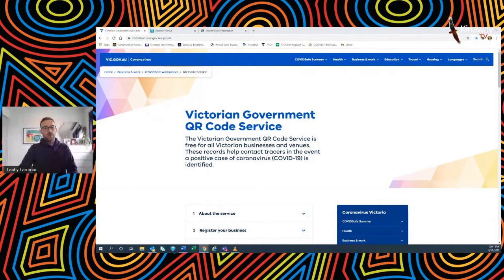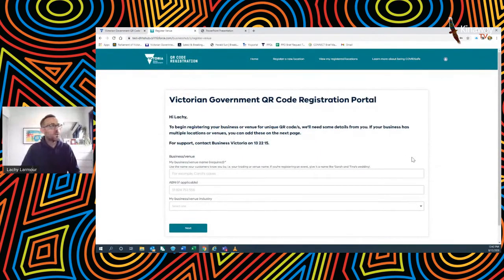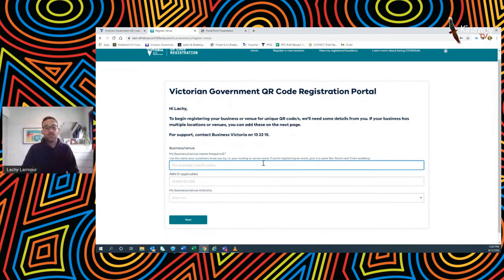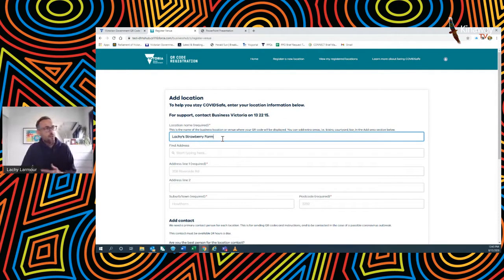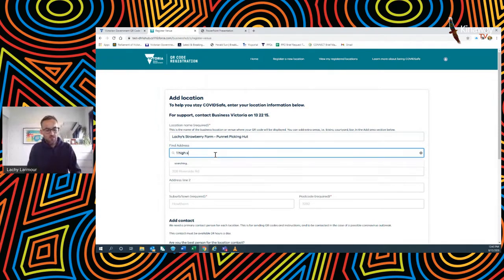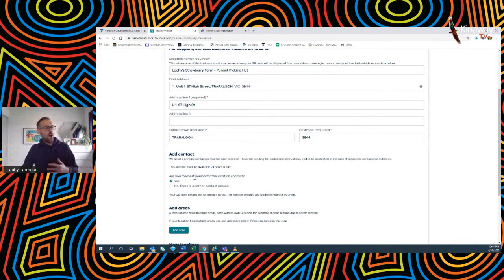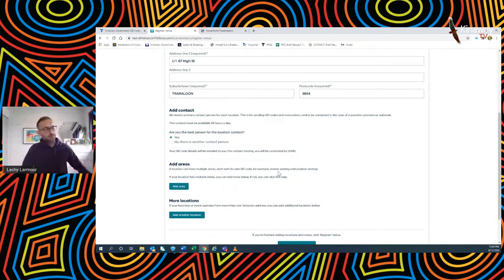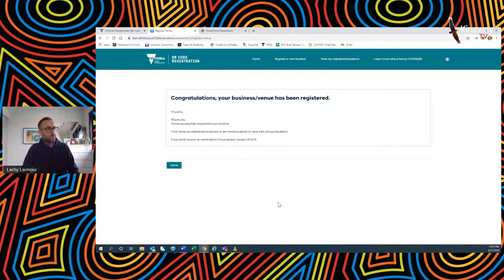Kinaway TV - Understanding The Victorian Government QR Service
Thanks to the efforts of every Victorian, we are now in the Last Step of the Roadmap for reopening.

Victorian businesses continue to play an important role in keeping our state safe and open.

The Victorian Government’s QR Code Service makes record keeping simple.

It’s free and easy to use.
1. Register your business.
2. Download, print and display your QR code.
3. Get customers to check in by scanning the code with the camera or QR code reader on their smart phone.

How does the Victorian Government QR code work?
The data is securely stored on Service Victoria servers which means businesses don’t have to store the data themselves.

If a person with coronavirus (COVID-19) has visited your venue or workplace, contact tracers will be able to quickly contact everyone who may have been exposed, which helps slow the spread of the virus.  Data is only stored for 28 days and only accessed if there is a positive case of coronavirus (COVID-19).

The Victorian Government QR code service is not mandatory and hospitality businesses may continue to use, or choose to use, another QR code system.